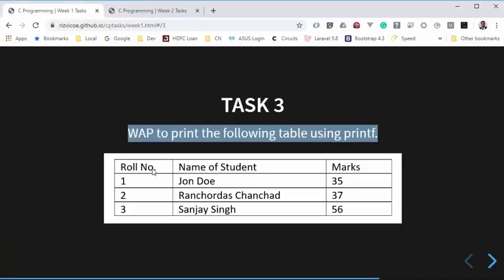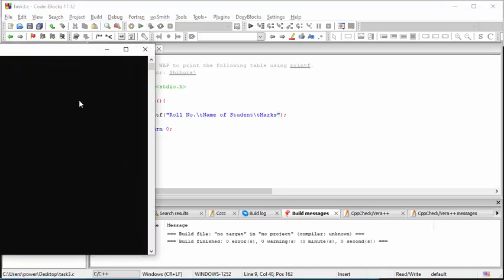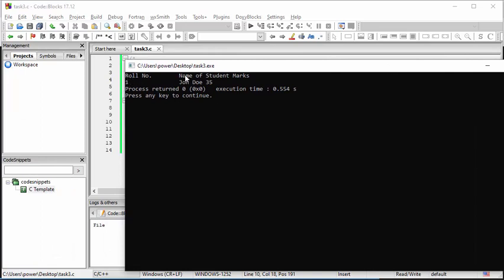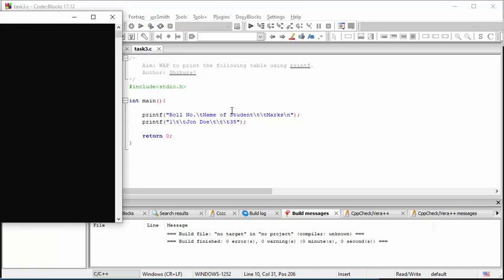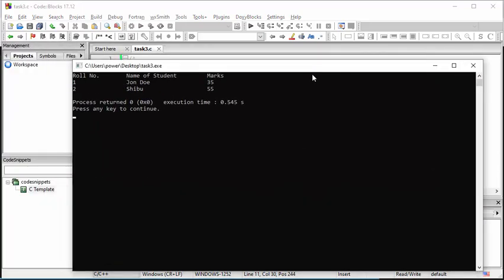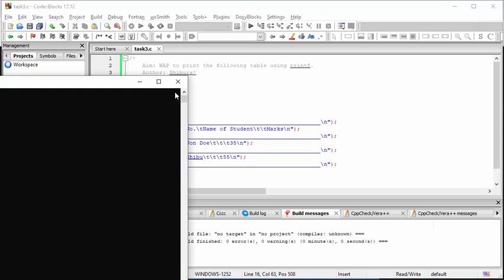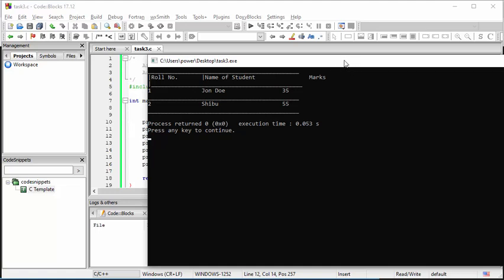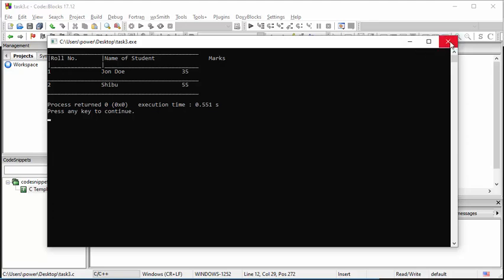WAP to print a table using printf() - C Programming - Week 1 - Task 3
Aim: WAP to print the following table using printf.

Every programmer should start with basic input output techniques in any programming language. This video will be the beginning of a series of C program covering the basic to advanced. In this we will learn how to print a table on display device using escape sequences and printf.

About My Channel : This channel is to share my knowledge and experience that i have gained over the years in my teaching profession with others who seek the same.